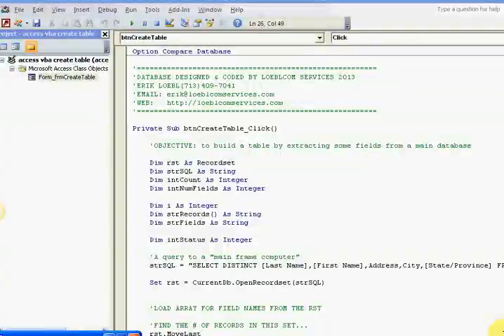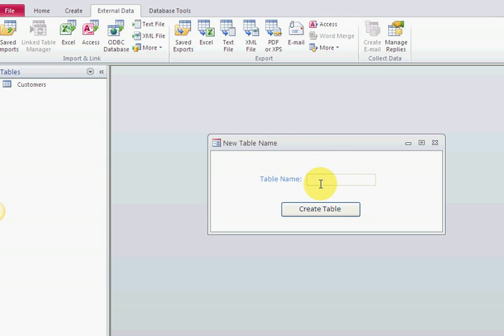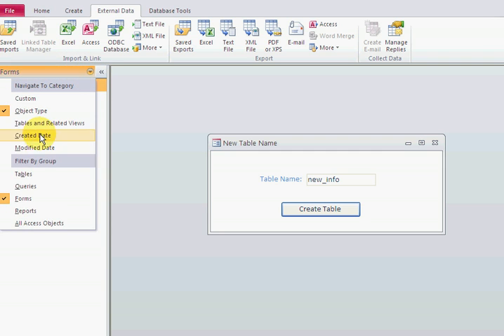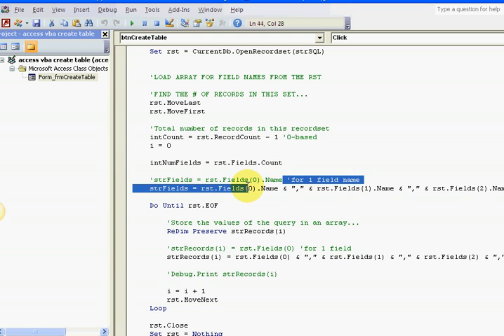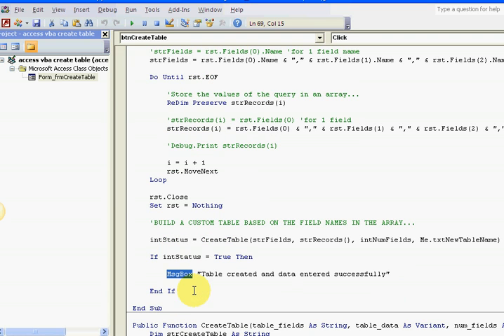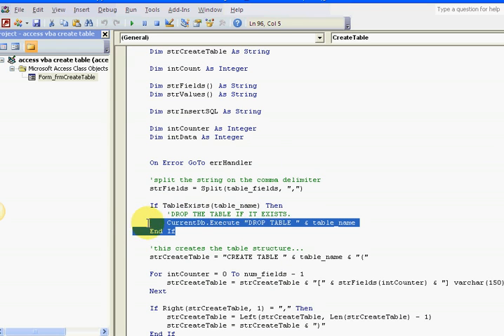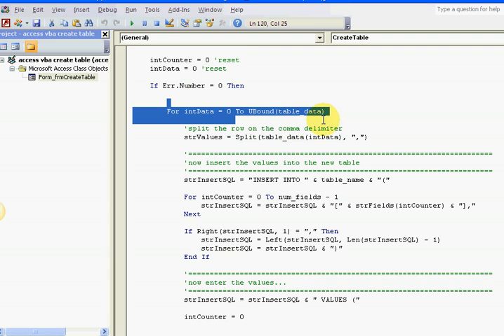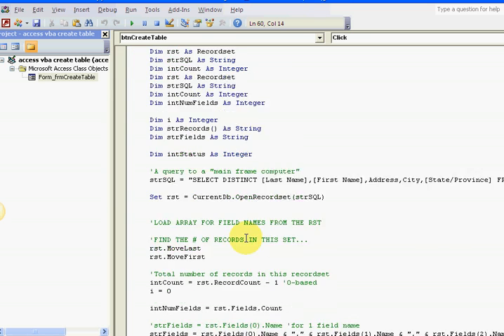How To Create A Table In Access With VBA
This video shows you how to build a table with VBA
by extracting some fields from a main database

access vba create table,
vba create table from recordset, create table vba, create a data table,vba create table, dynamic array, sql